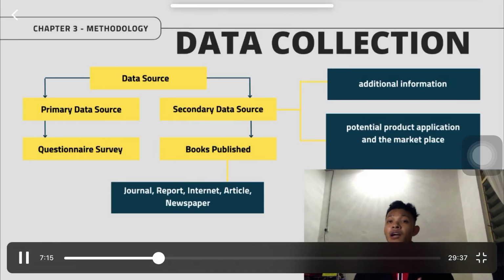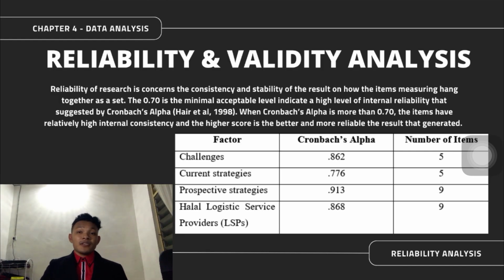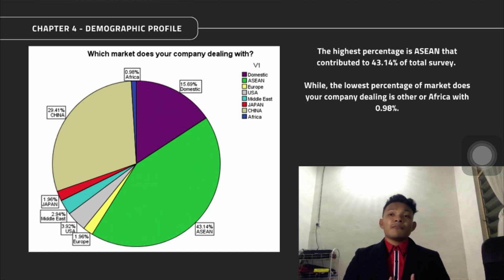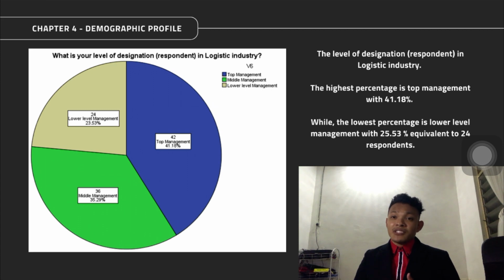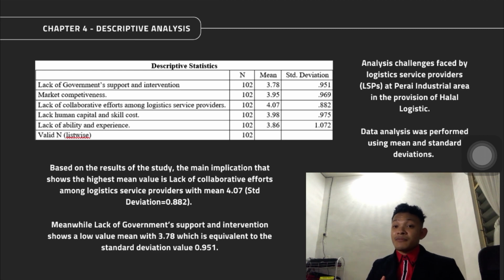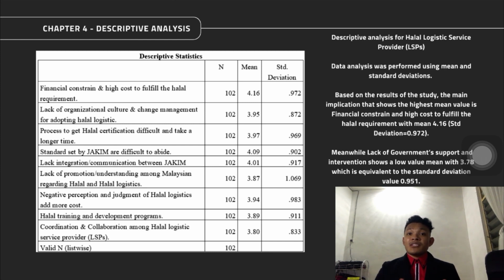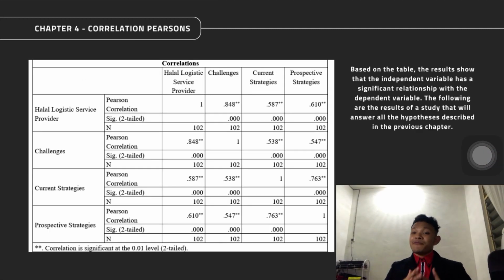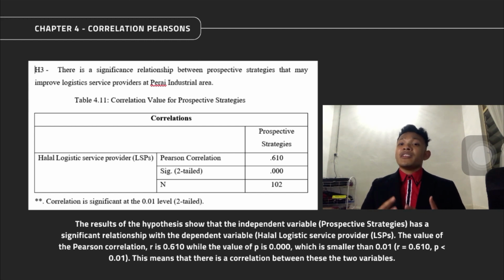FYP Chapter 3 & Chapter 4 (ALHAZIM ALZIKRI S54916)